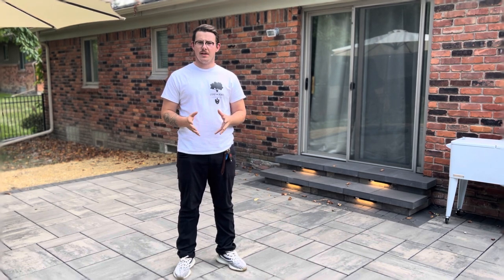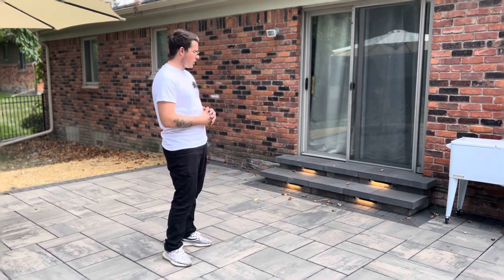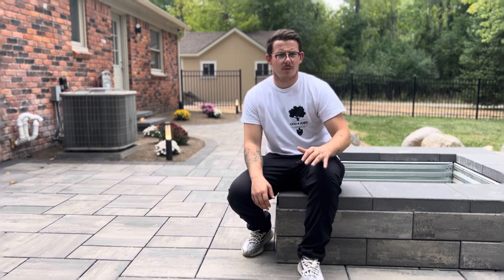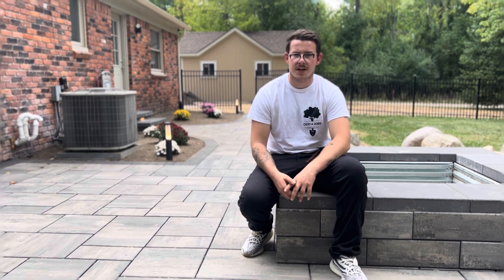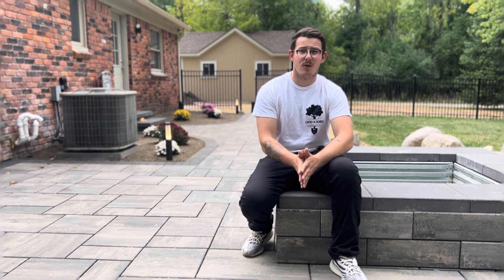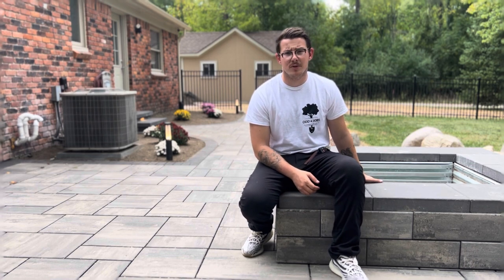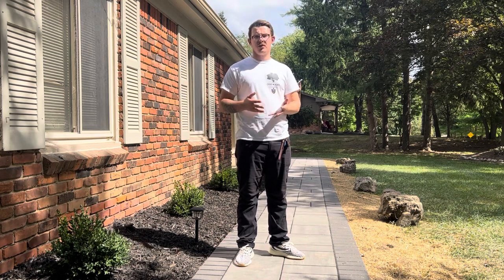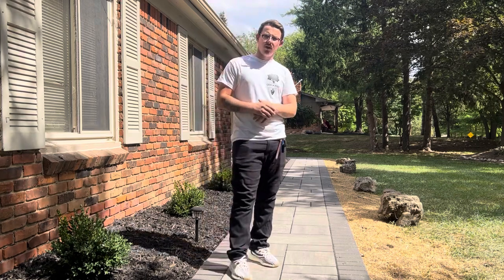New Backyard in Bloomfield with Patio, Firepit and Landscape Lights!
￼New paver patio and firepit project in West Bloomfield.

What’s up YouTube! Thanks for coming back to watch our latest video. In this video we talk about our latest project in West Bloomfield Michigan. This one has a paver patio, fire pit, Walkway, and landscaping. This is an awesome project and Max and Josh go over the details of the project while they’re on site.￼

We’re putting out more contact daily in our projects are only getting better!

➜ odd-jobs.co
➜ odd-jobs.co